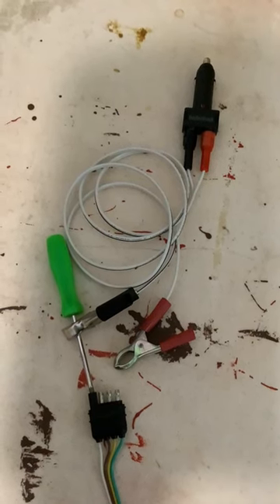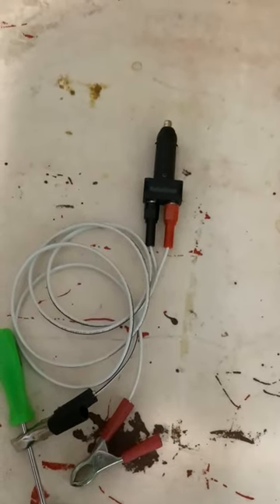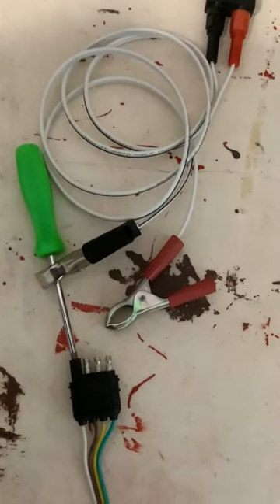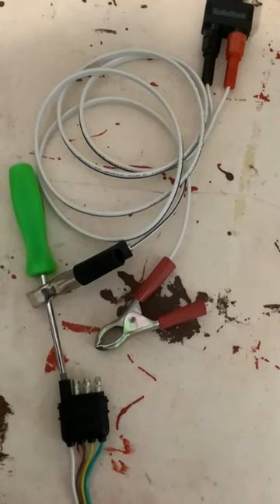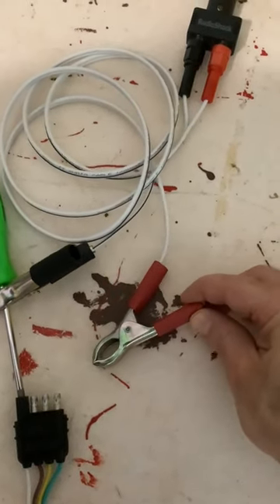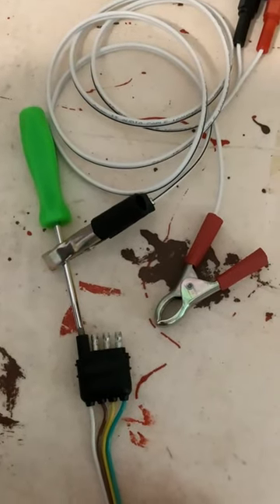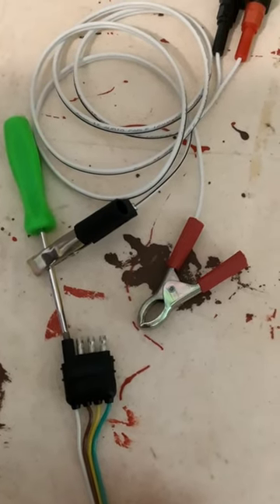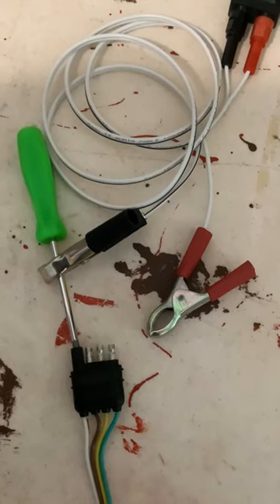Test your trailer lights with a cigarette lighter!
How to test trailer lights quickly to find if there is a blown bulb or short. No special tools needed.